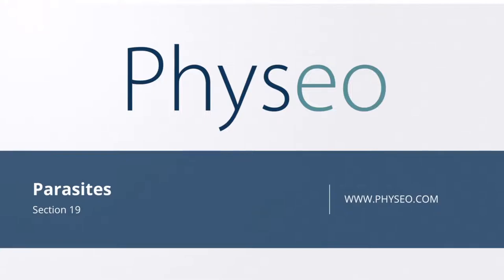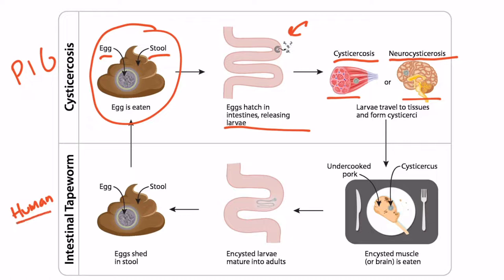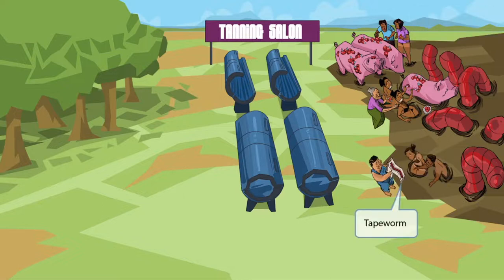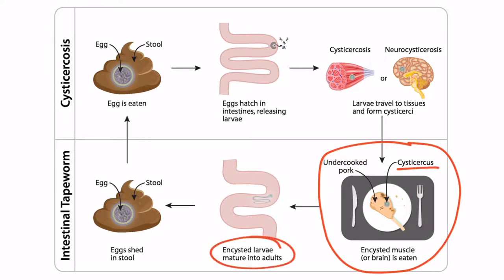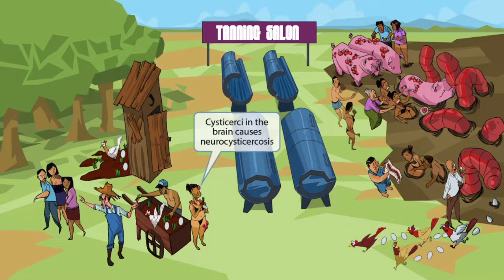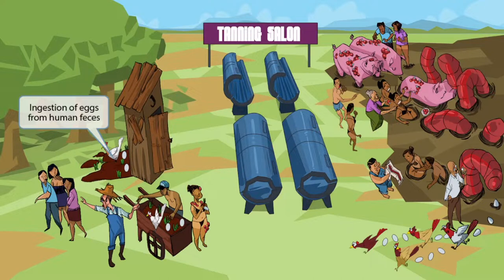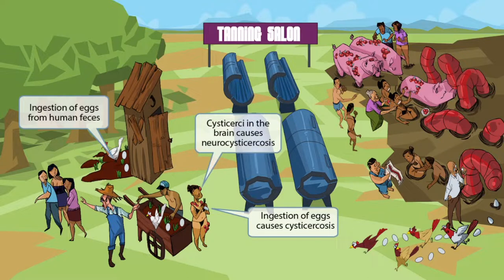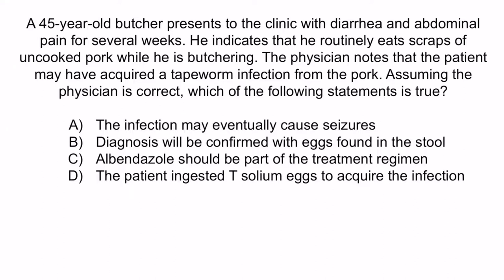Taenia Solium for the USMLE Step 1